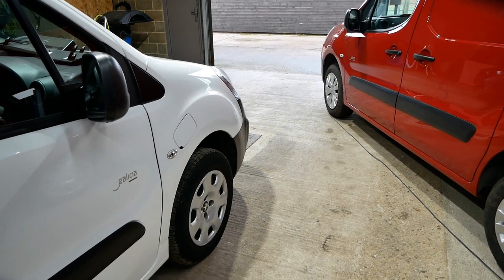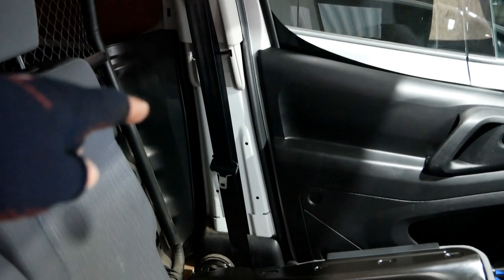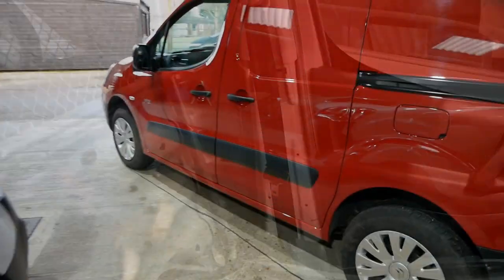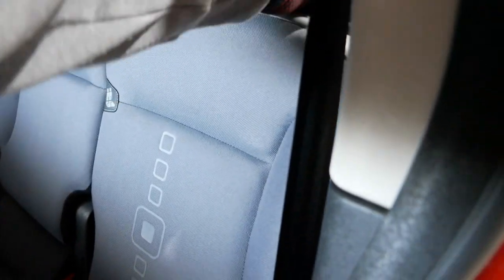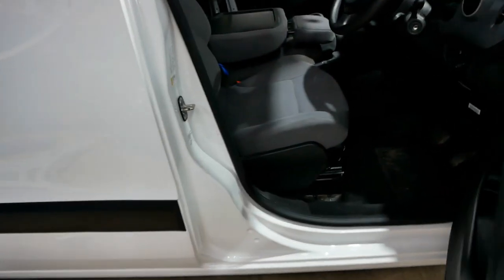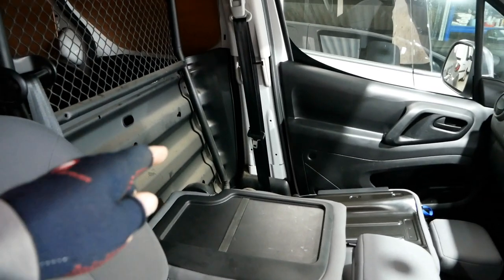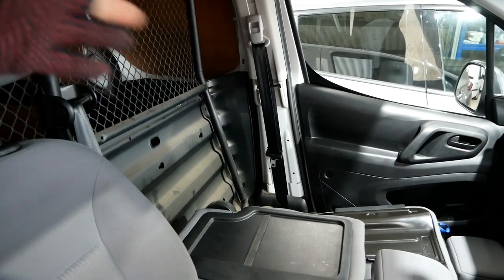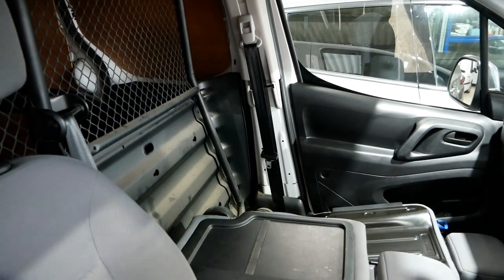Missing seat belt trim in a Peugeot Partner or Citroen Berlingo van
The Peugeot Partner and Citroen Berlingo electric vans that are fitted with the mesh bulkhead behind the seats, are not fitted with the trim covering the seat belts. At first, it would look like the trim is missing, but they come out of the factory like this. This video might help others that think their van is missing trim sections and tried ordering replacement parts as I did about 4 years ago.